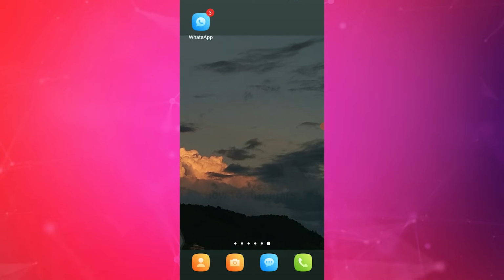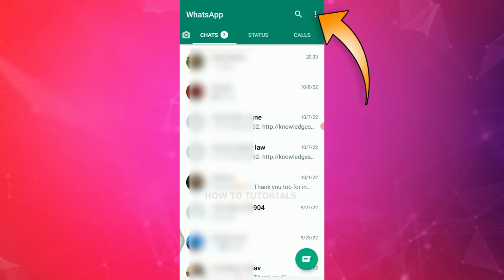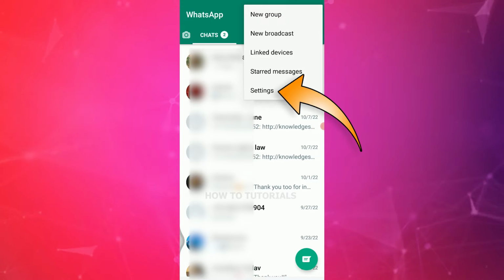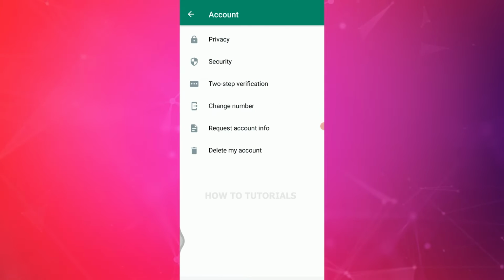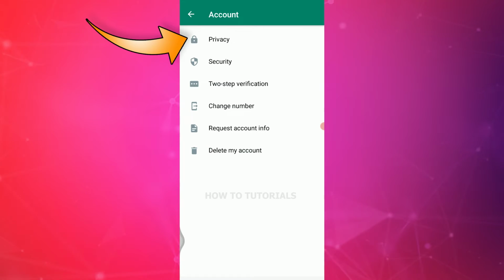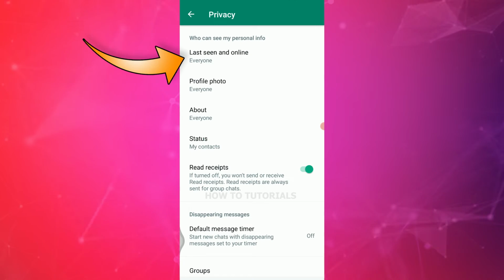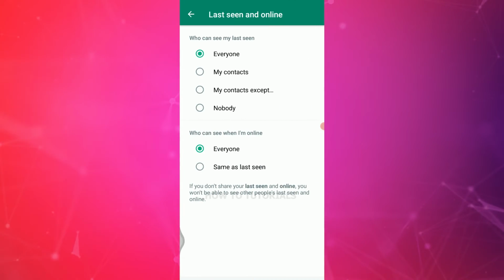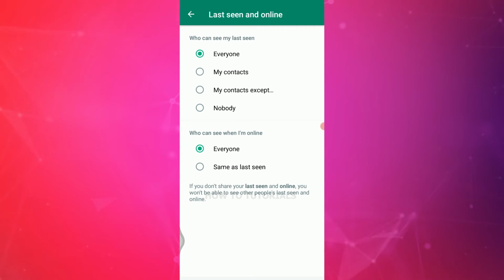How To Hide Online Status On WhatsApp 2022 | Turn Off Last Seen | Chat Offline In WhatsApp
"How To Hide Online Status On WhatsApp 2022 | Turn Off Last Seen | Chat Offline In WhatsApp" - A Video Guide by How To Tutorials.